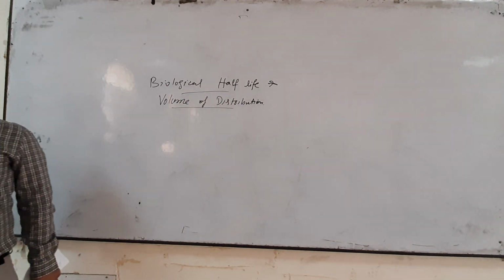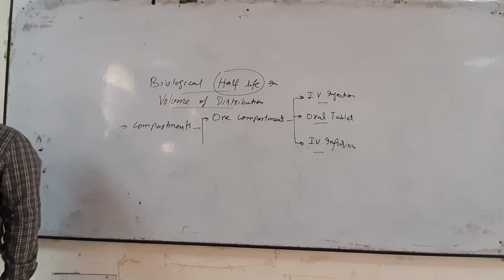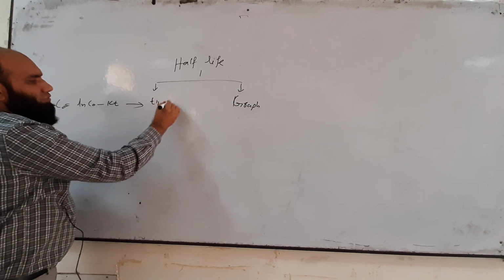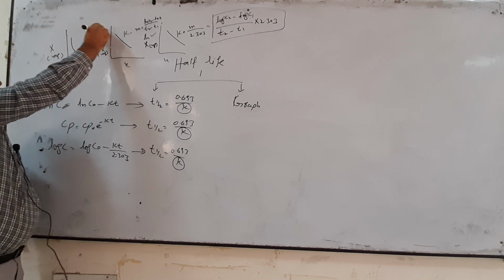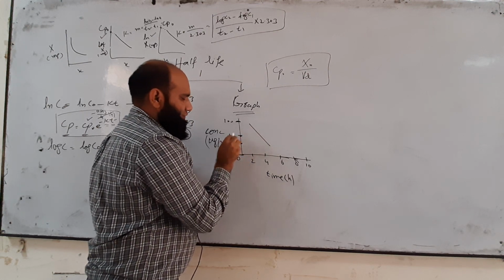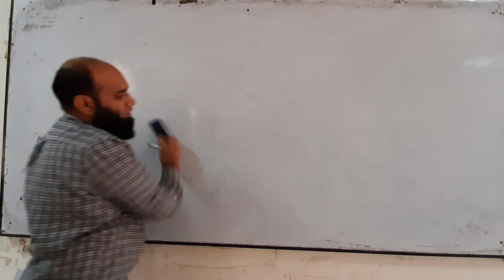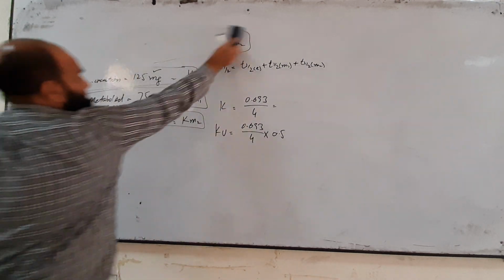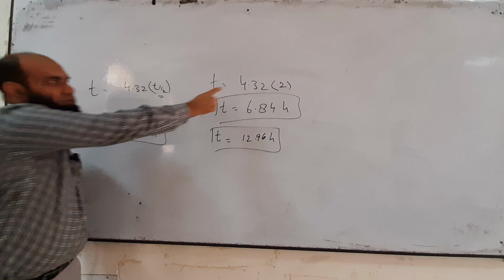Biological Half Life Part 1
Associate Professor
Faculty of Pharmacy
Bahauddin Zakariya University
Multan, Pakistan